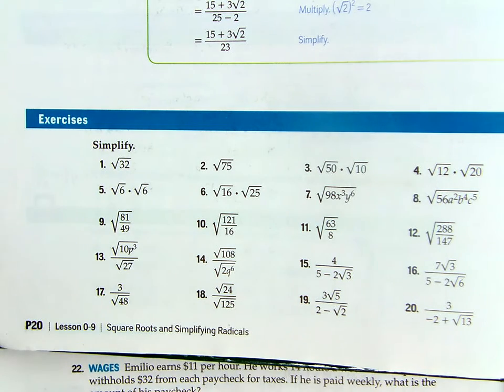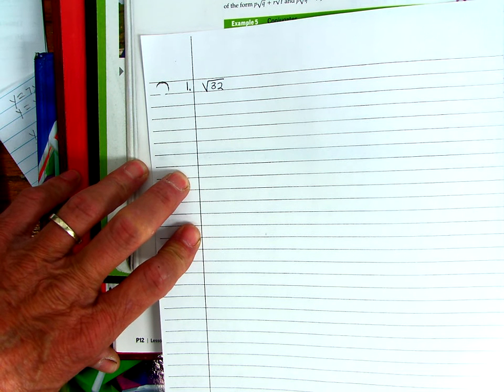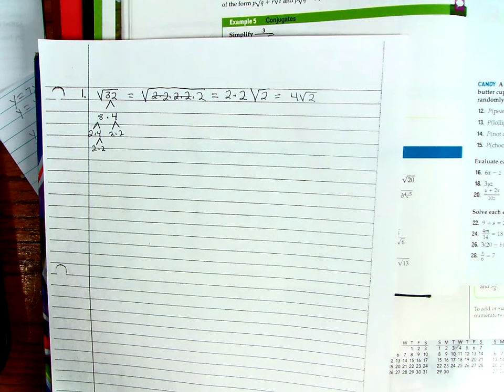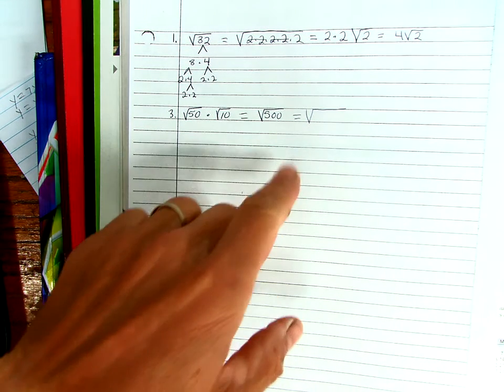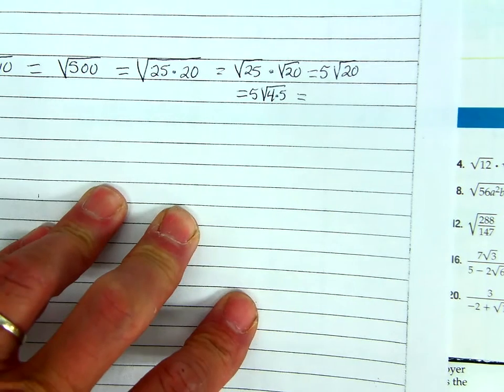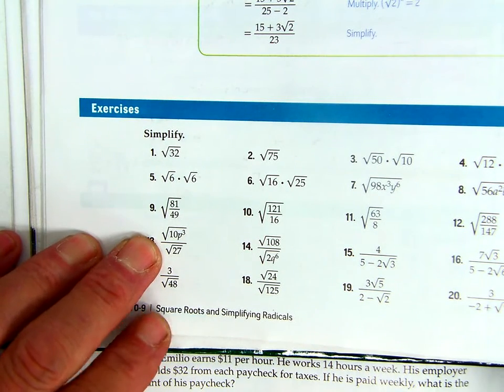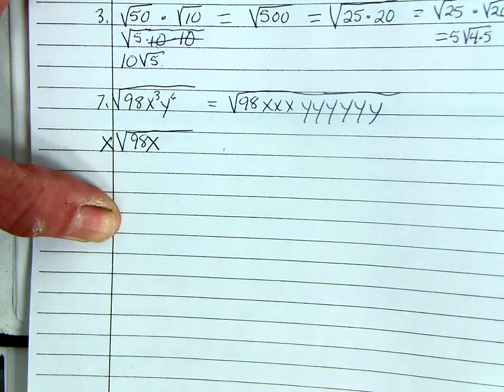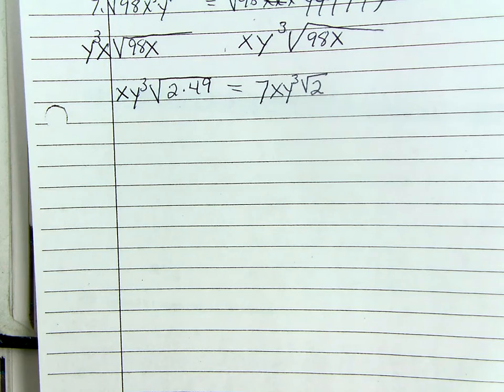Geometry August 28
Watch the video and then do exercises 2,4,6,8 on page p20 in book